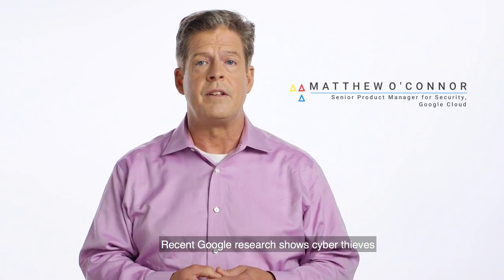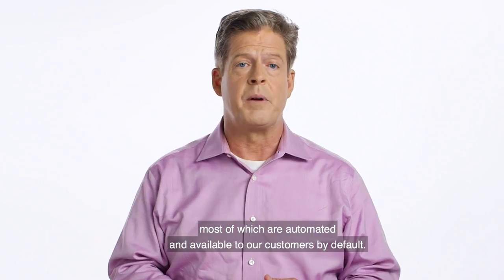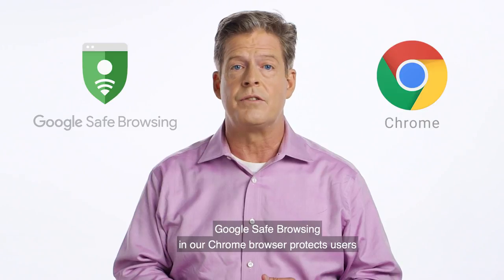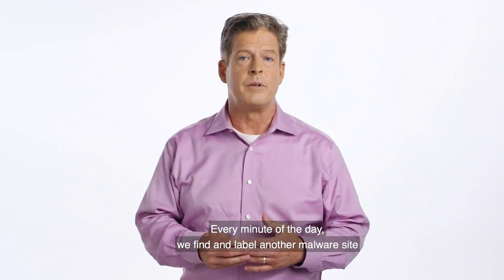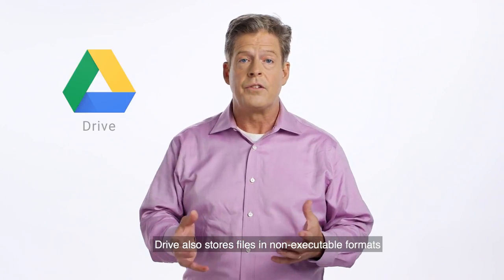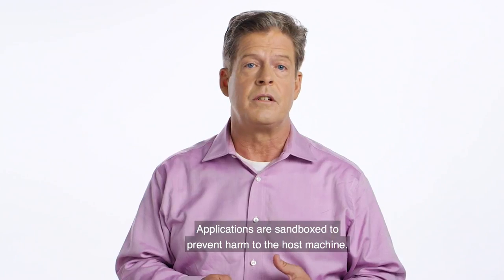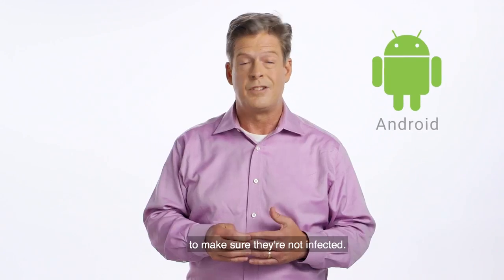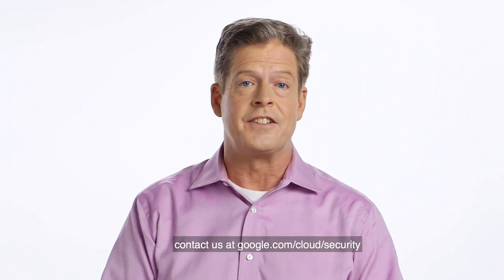How Google Cloud security protects business from ransomware and malware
Security expert Matt O’Connor shares how Google Cloud protects businesses from ransomware and malware. Google Cloud has built in multiple layers of cybersecurity to shield customers' data from attacks. Tools like Safe Browsing protect more than 2 billion devices from threats, providing critical security.